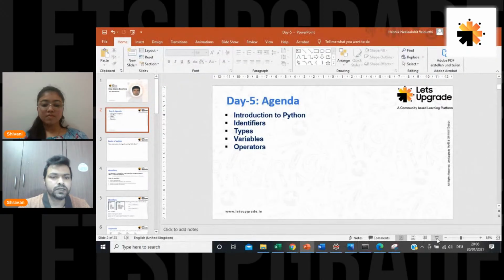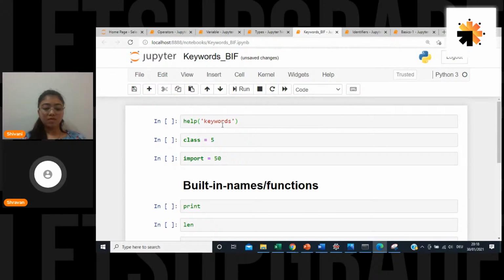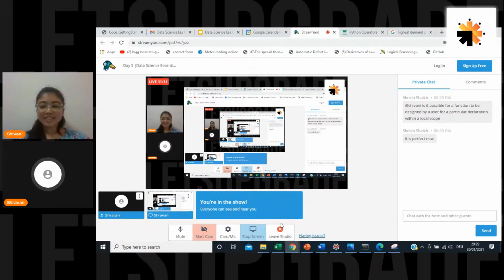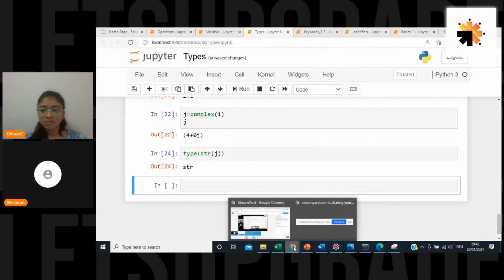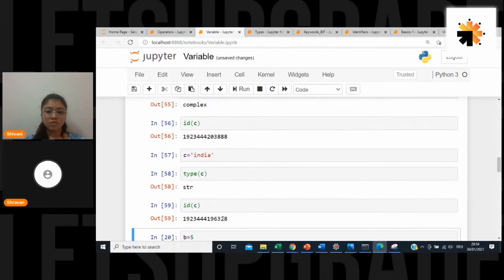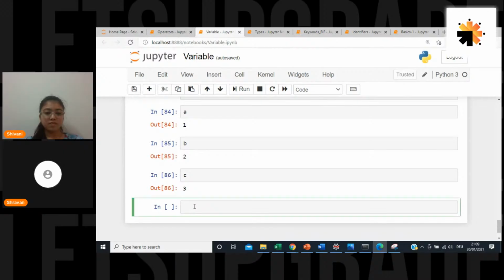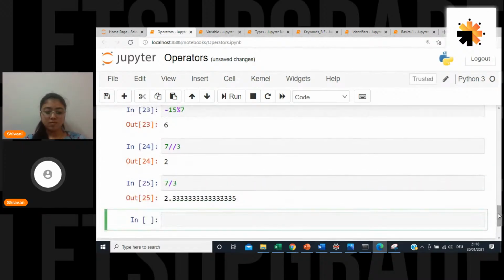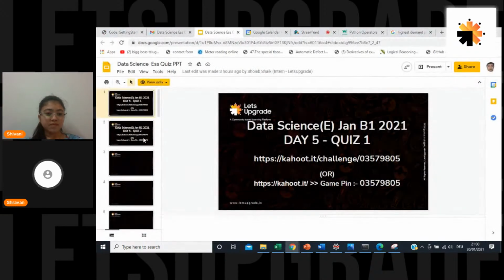Data Science Essential Program | Jan 2021 - Batch 1 | Day 5 | LetsUpgrade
Become a Professional Data Scientist and learn one of the employer's most requested skills!